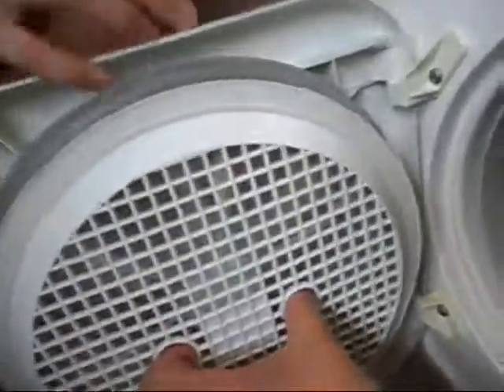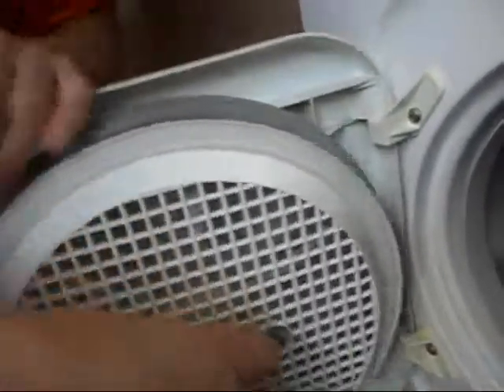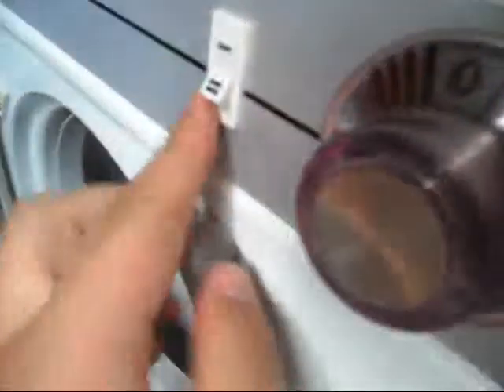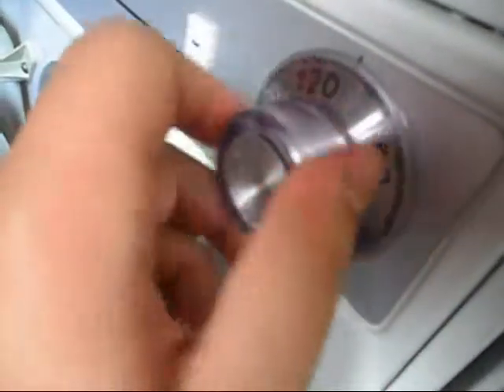Hotpoint Liberator overview